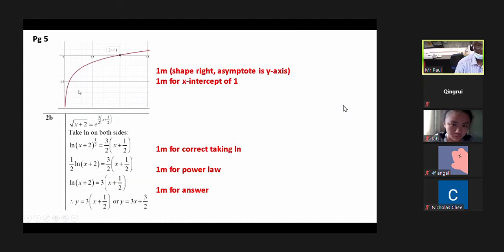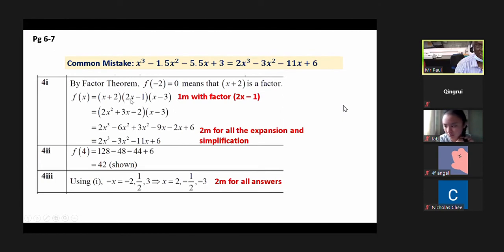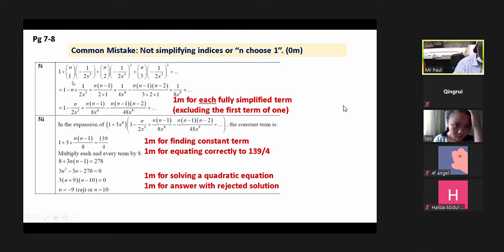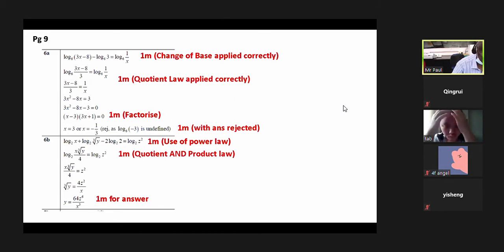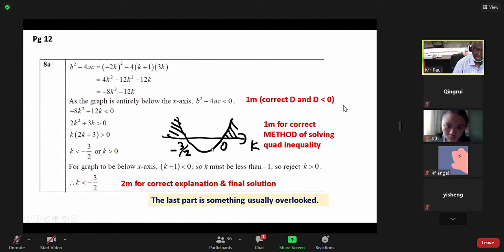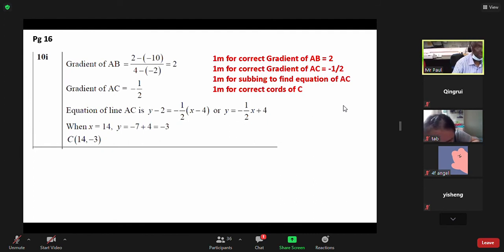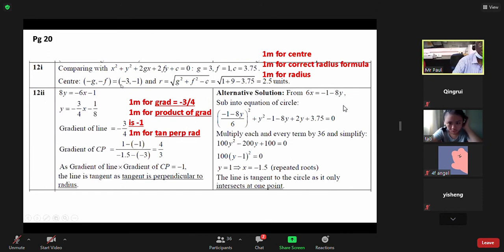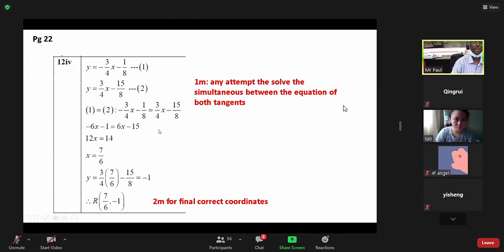Amath 2021 MYE Paper 1 Full Solution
lai amath